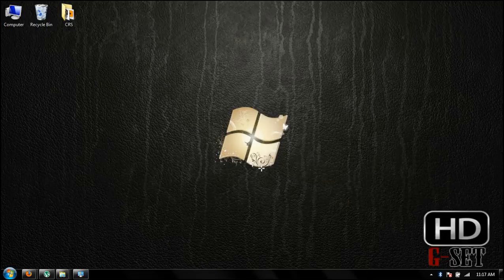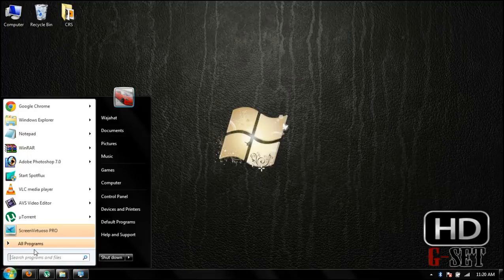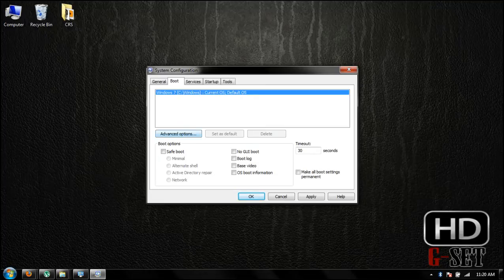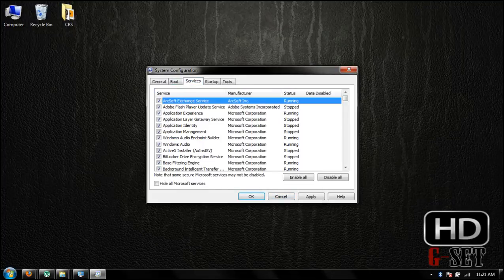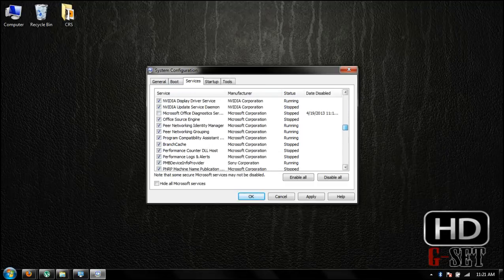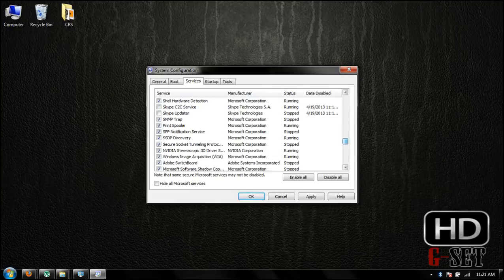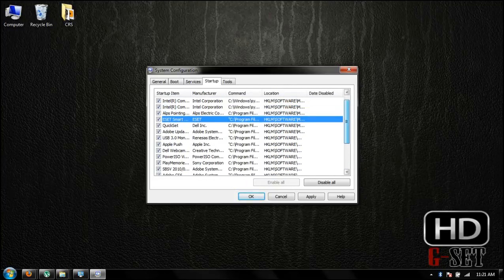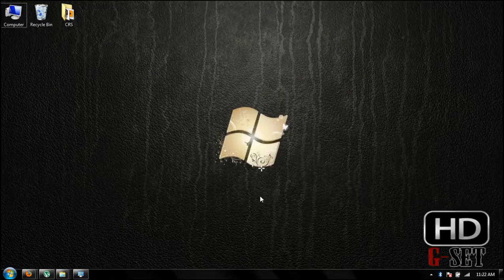How To Boost Startup Time In Windows 7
Decrease your windows 7 startup time by 35%
I use these tricks on my laptop and desktop and i am pretty happy with it . I know you will also like it ::)